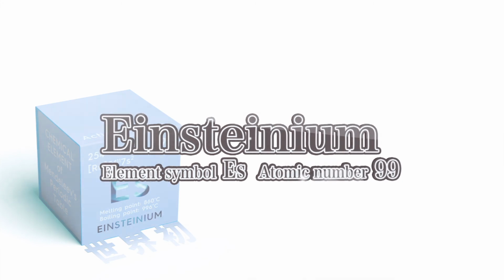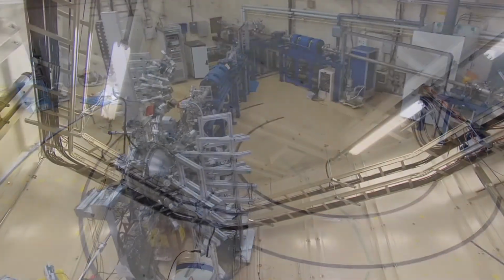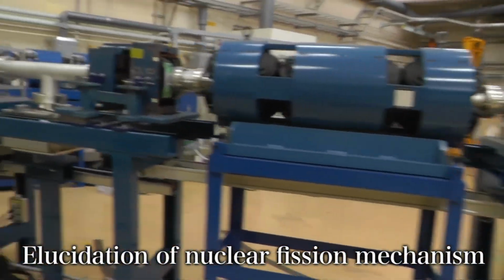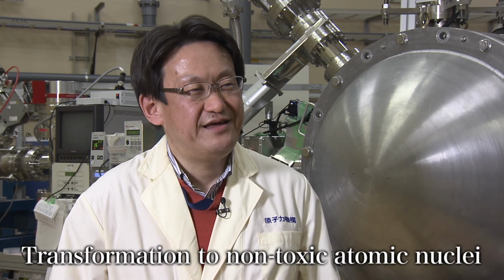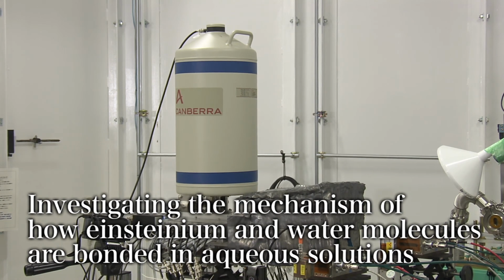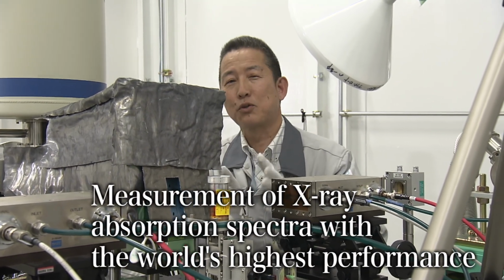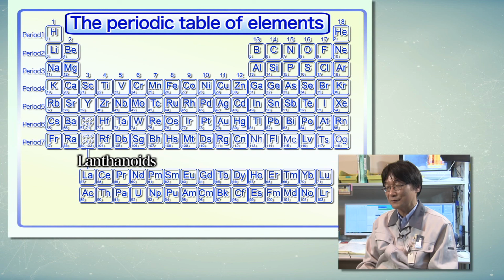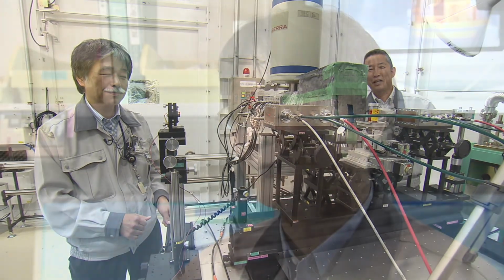The 99th element einsteinium opens the way to the science of heavy elements